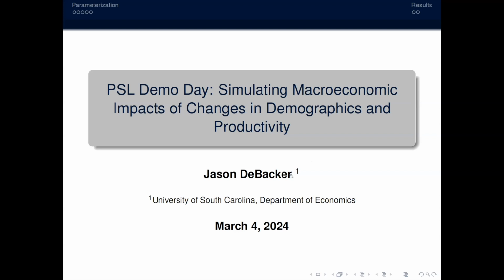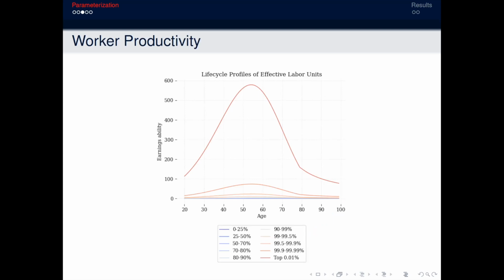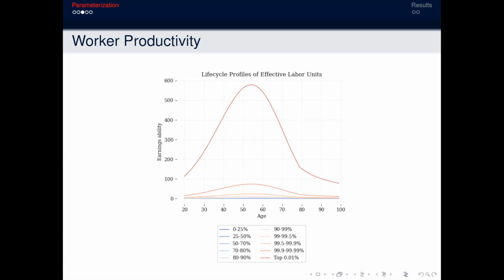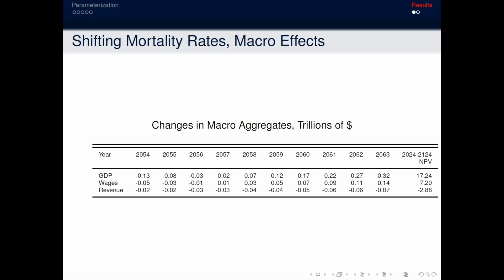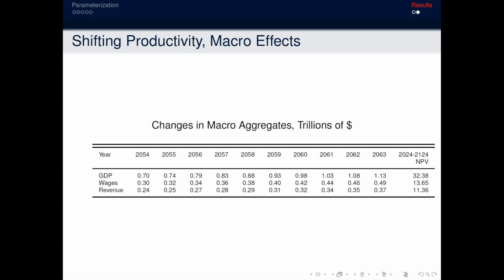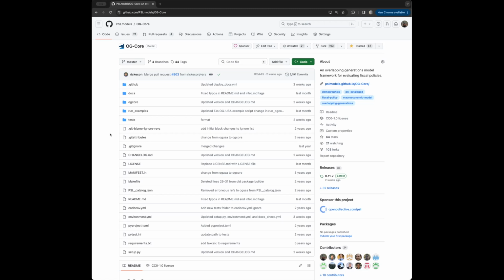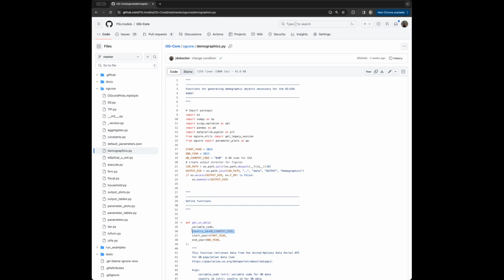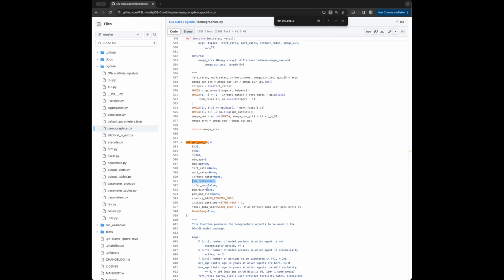PSL Demo Day 52: New OG-Core features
Jason DeBacker describes some new features in the OG-Core model; the ability to allow a number of parameters to be time varying.  These recent extensions allows for significant flexibility to model through exogenous parameters a number of variables that can be thought to respond to policy, but aren't fully endogeneized in the model.  Examples include policies affecting education, health, or the environment.